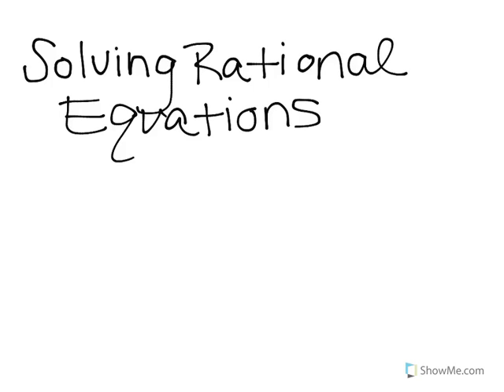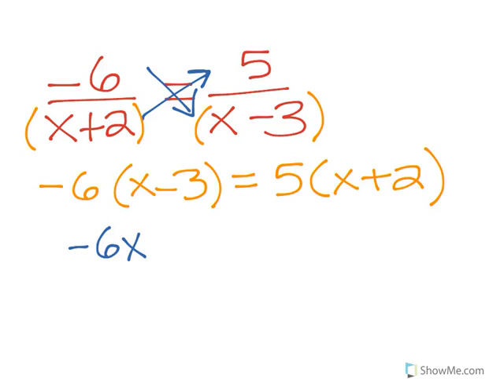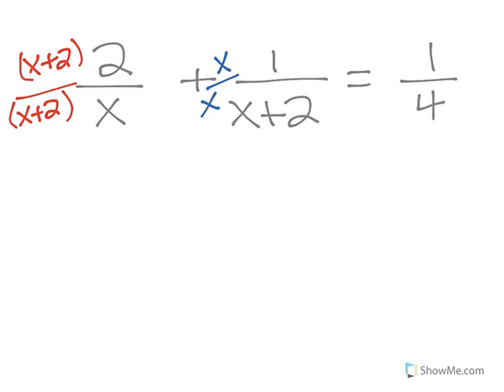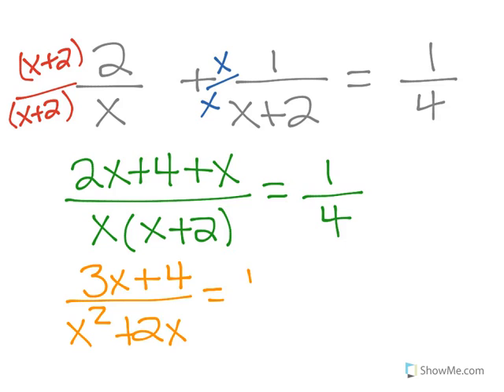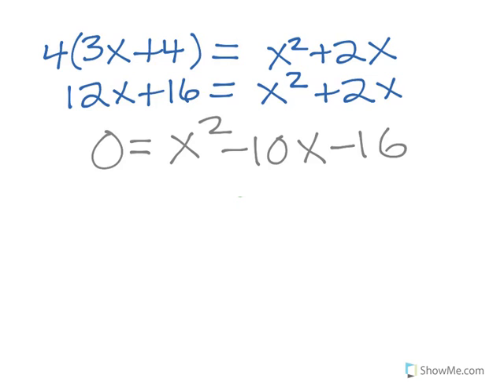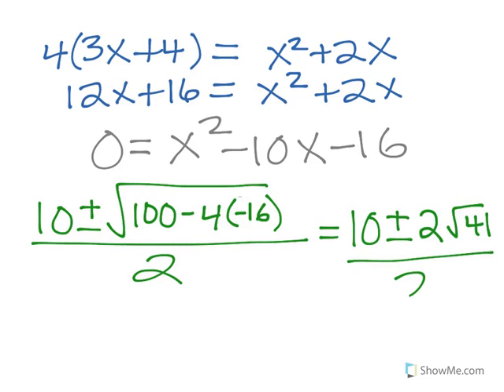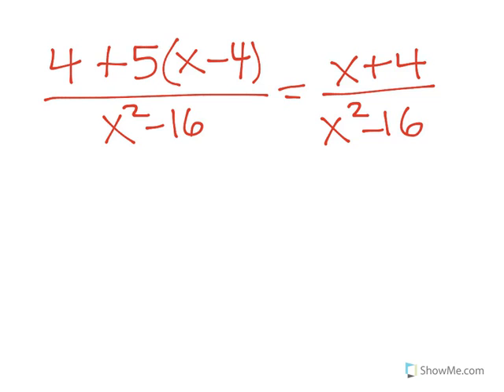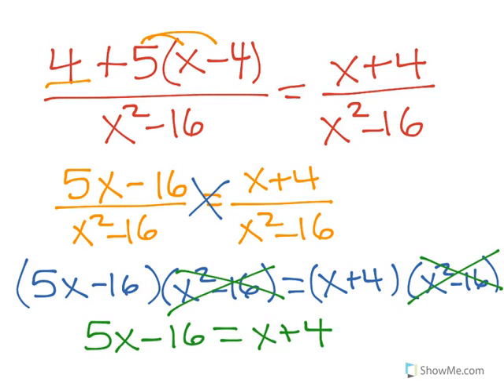Solving Rational Eq